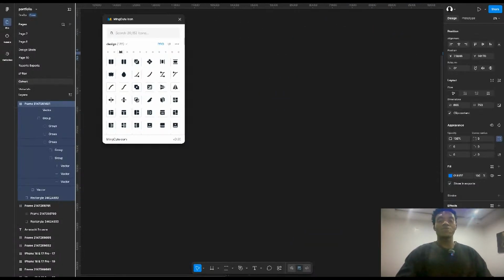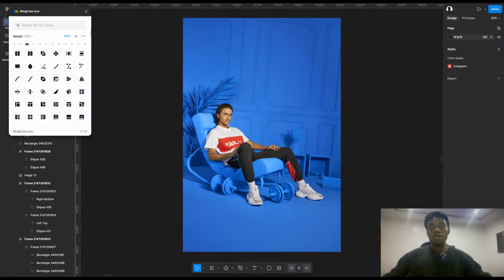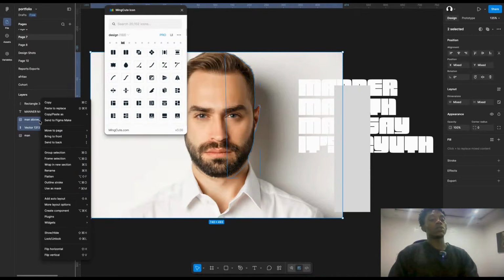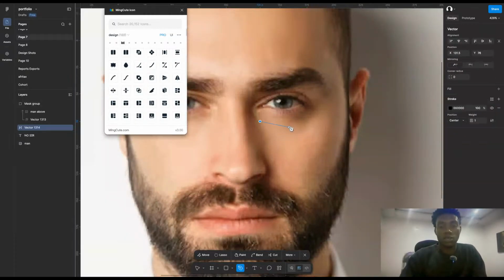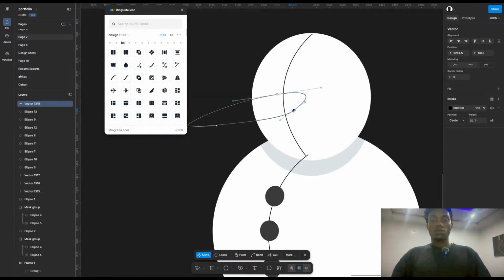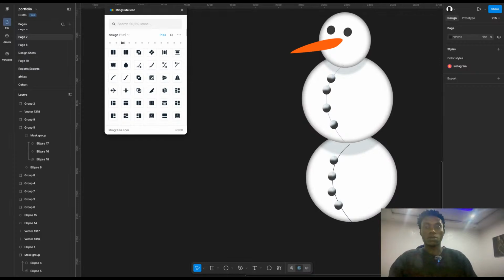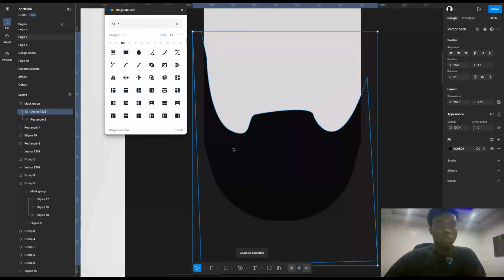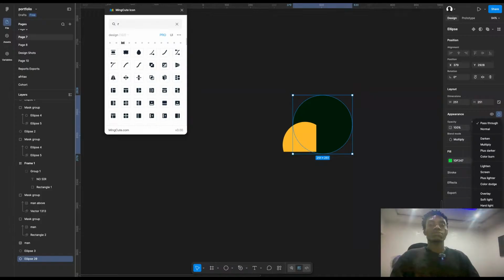Vector masking and blend modes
building more complex forms from two or more shapes using masking — and how to create environmental cohesion using blend modes.